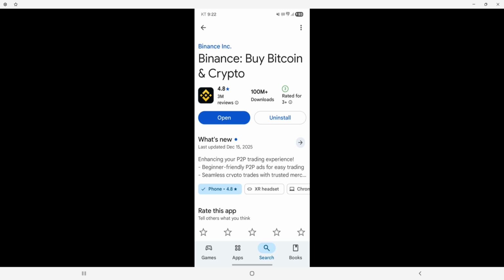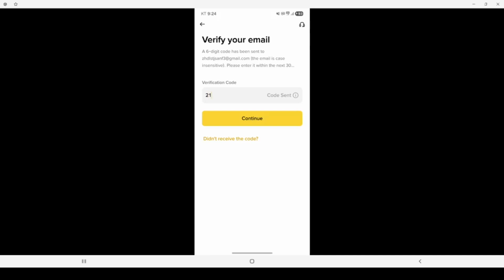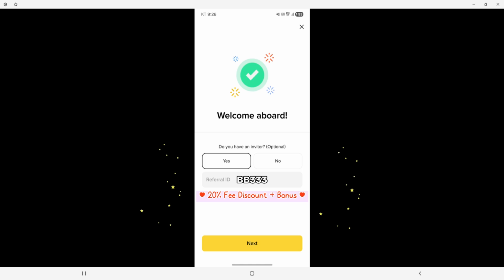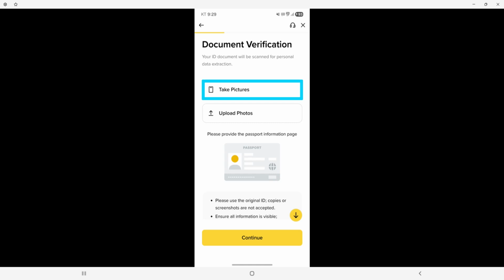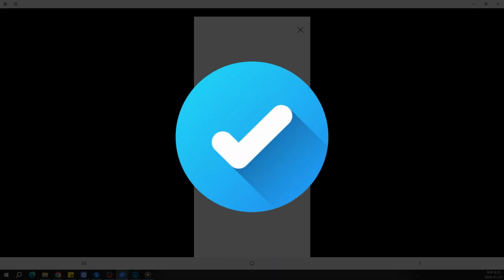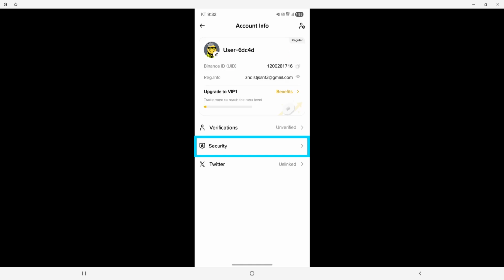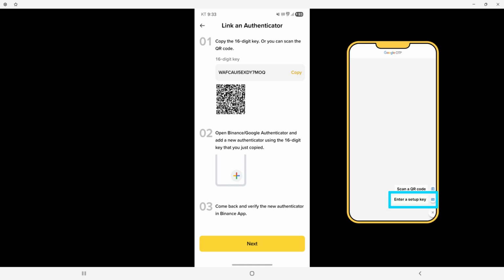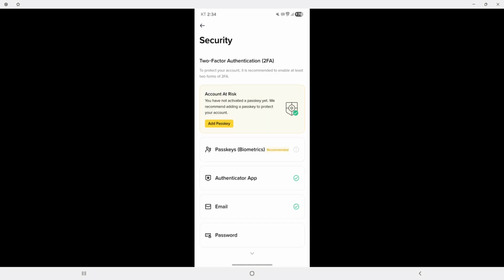How to Create Binance Account on App 2026 (Step-by-Step) # binance account create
👨‍🏫 The binance account create process is the first step before buying, selling, or trading cryptocurrencies on the Binance exchange. In this guide, you’ll see how to register your account, verify your identity, and activate important security features to protect your funds.

📼 In this video, you’ll learn how to:
✅ Claim Binance trading fee discounts and welcome rewards
✅ Create your Binance account directly from the mobile app
✅ Complete Binance KYC identity verification step by step
✅ Enable Google two-factor authentication for account safety

🕰️ Binance Account Tutorial Timeline
00:00 Intro
00:14 Starting the Binance account registration + Binance referral code
01:35 Binance identity verification walkthrough
02:44 Activating Google security protection on Binance
04:15 Outro

❤️ After watching this guide, you’ll know how to create your Binance account, complete verification, and start exploring the Binance crypto platform with confidence!